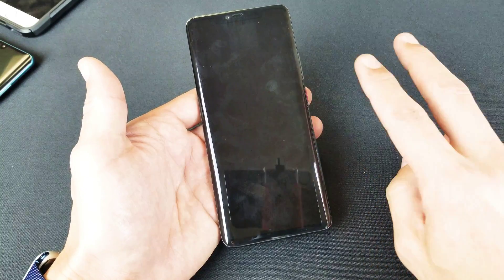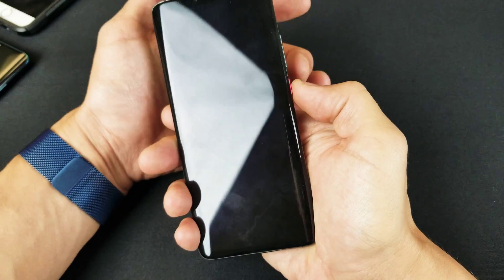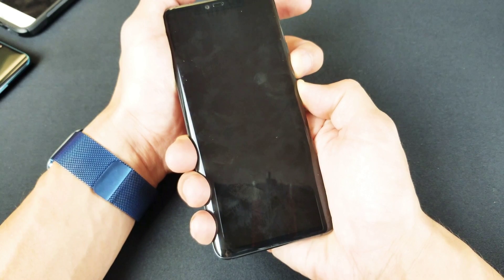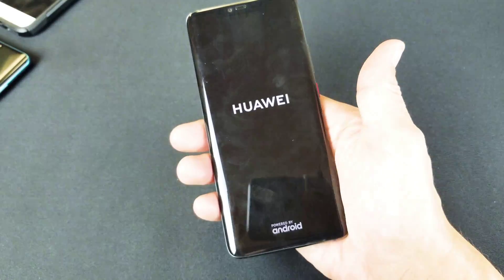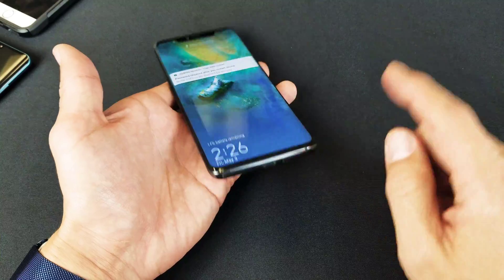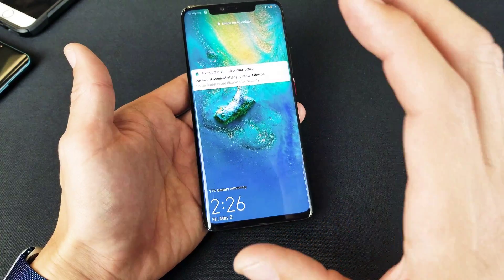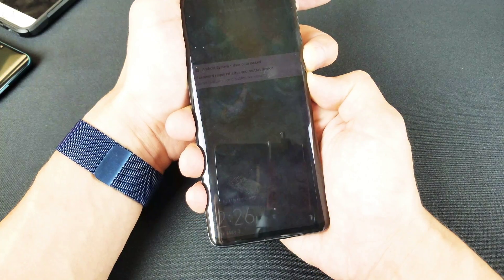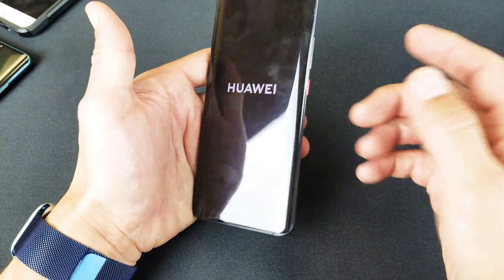Huawei Mate 20/30 Pro: How to Force A Restart (Forced Restart)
I show you how to force a restart (forced restart) on your Samsung Galaxy S9 and S9 Plus. You want to do a forced restart when you cannot do a normal restart or shut down and this can also solve black screen, unresponsiveness, frozen, boot loop issues, screen won't turn on, etc. Any problems just ask.